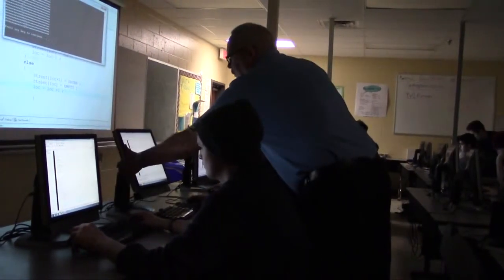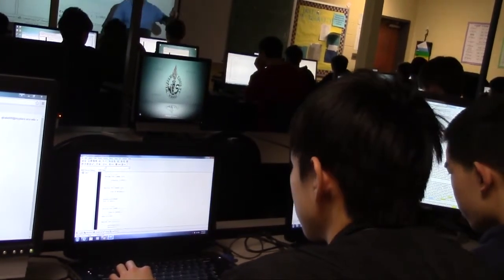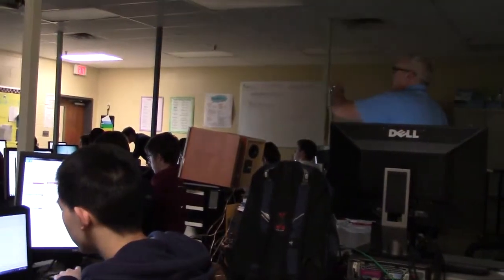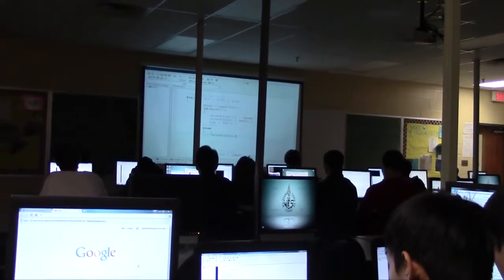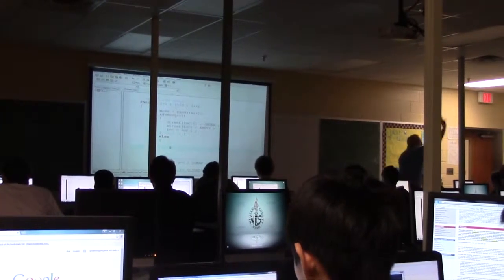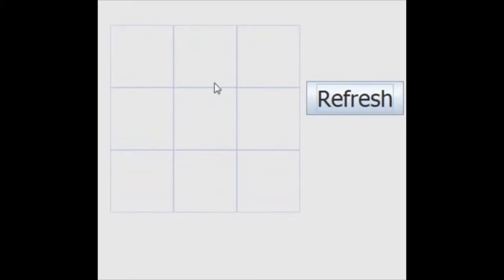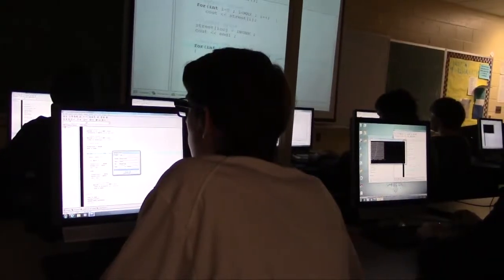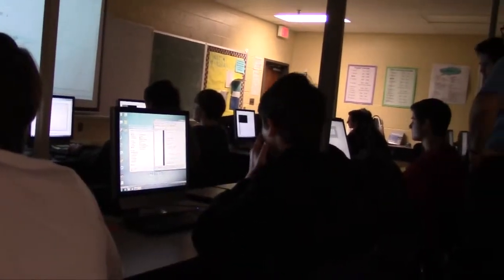Brentwood High School Programming & Logic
An overview of the BHS Programming and Logic Program.  Produced by Ryan Hood, Caitin Alexander and Victgor Berry.